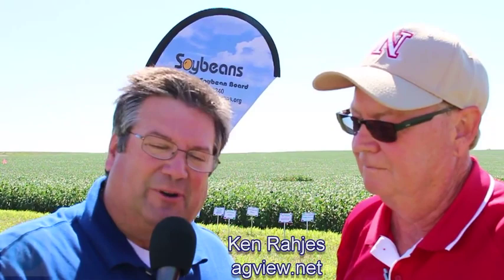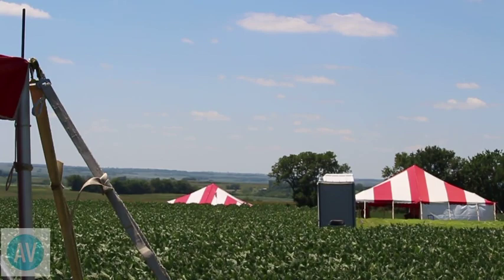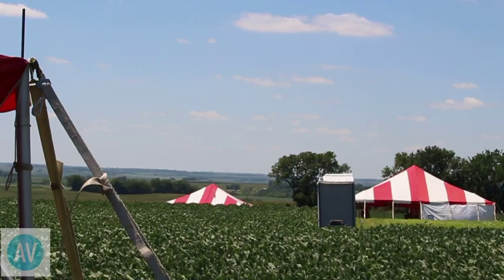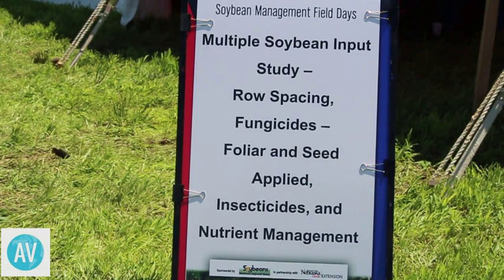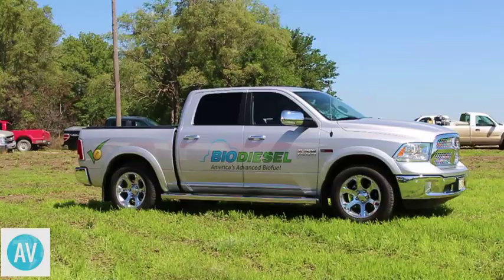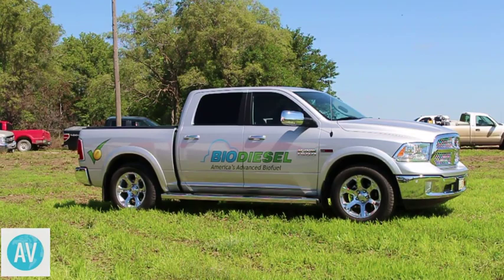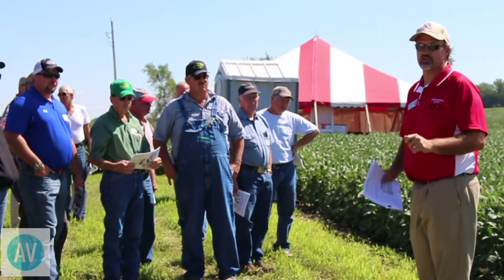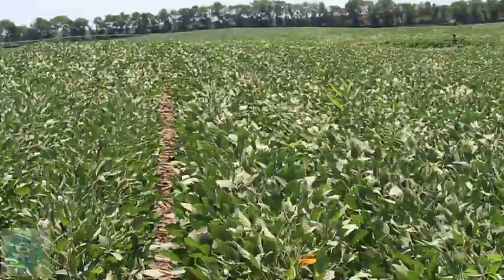Keith Glewen - University of Nebraska Extension Educator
Keith Glewen, UNL Extension Educator talks with Ken Rahjes about the 2014 Nebraska Soybean Management Field Days.